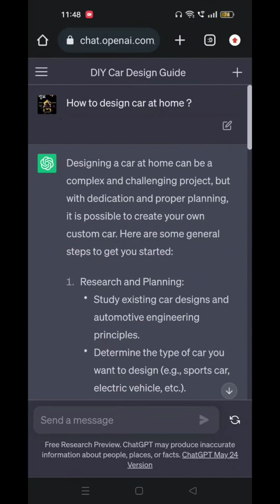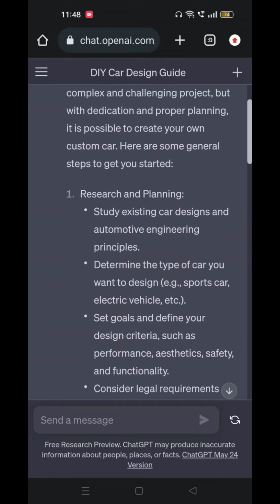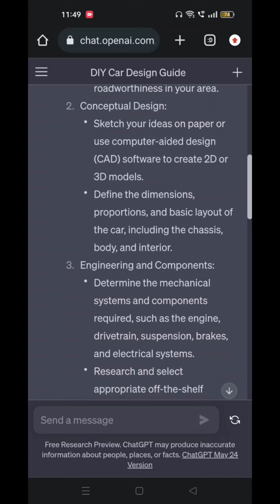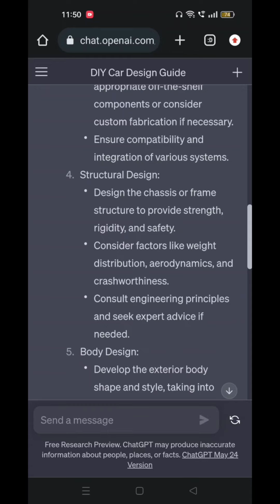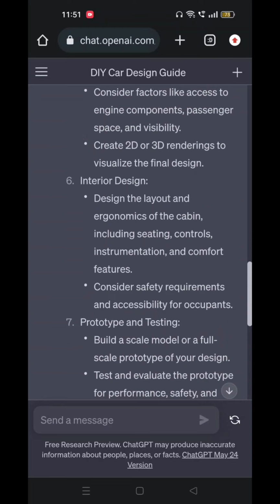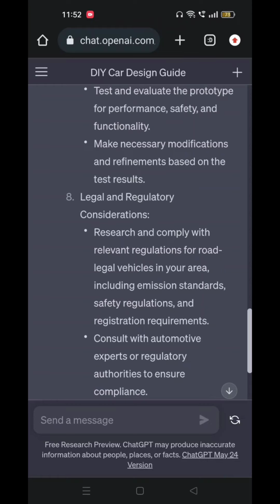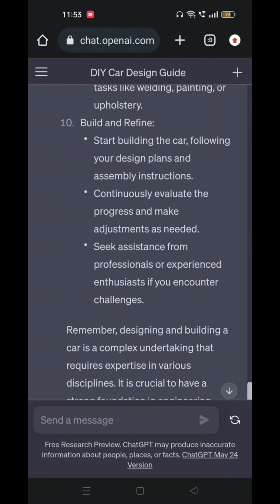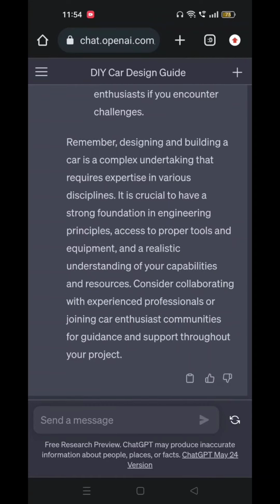How To Design Car At Home | Guide - Hakai Pizza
Some Important Videos

 keywords related to designing a car at home:

1. DIY car design
2. Custom car design
3. Home car design
4. Car design process
5. Car design steps
6. Designing a custom car
7. Car design at home
8. DIY automotive design
9. Car design tips
10. Car design techniques
11. Home-based car manufacturing
12. Homemade car design
13. Designing your own car
14. Car design and engineering
15. Car design project
16. Custom car fabrication
17. Car design software
18. Car design inspiration
19. Designing a street-legal car
20. Car design resources

Remember, designing and building a car is a complex undertaking that requires expertise in various disciplines. It is crucial to have a strong foundation in engineering principles, access to proper tools and equipment, and a realistic understanding of your capabilities and resources. Consider collaborating with experienced professionals or joining car enthusiast communities for guidance and support throughout your project.